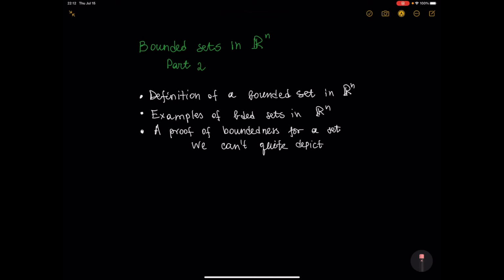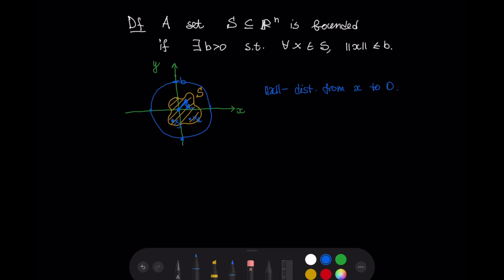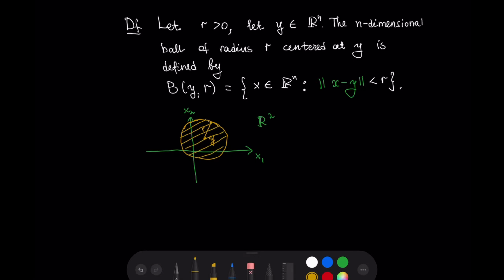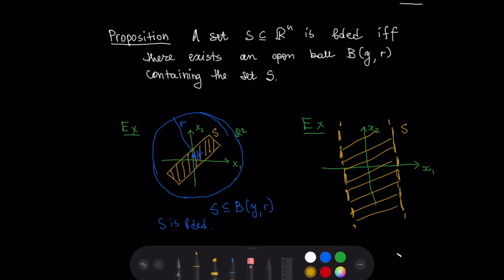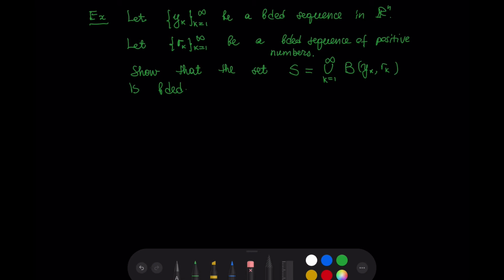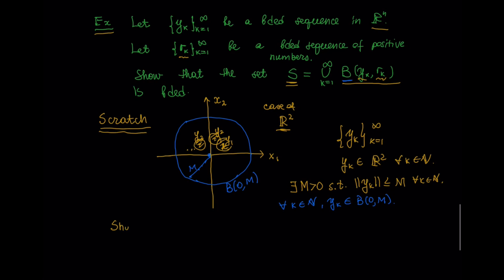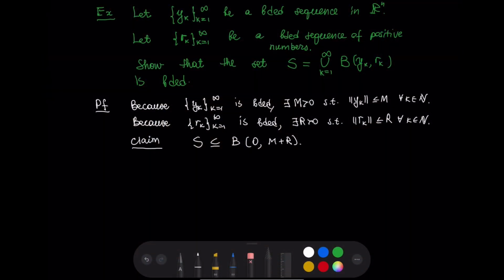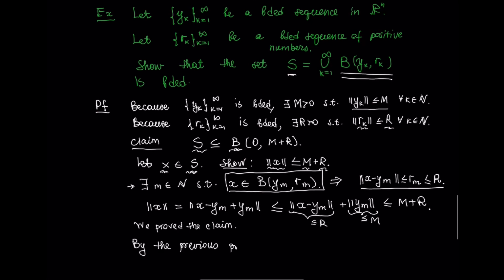BOUNDED Sets in R^n Part 2 | INTUITIVE Understanding with EXAMPLES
We dive deeper into the notion of bounded sets in R^n. We develop an intuitive understanding that allows us to visualize sets in R^n and prove that they are bounded.